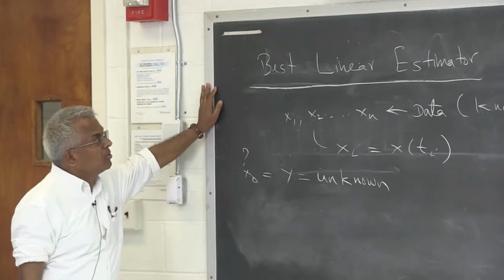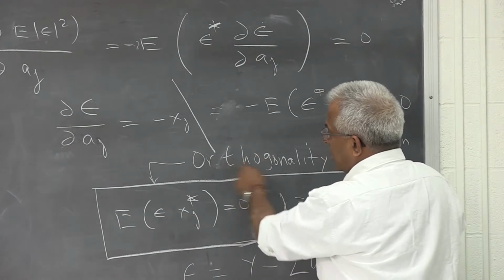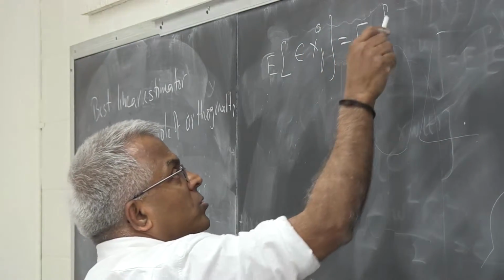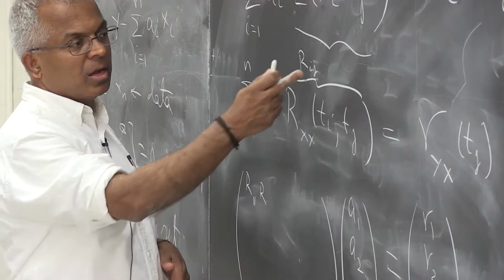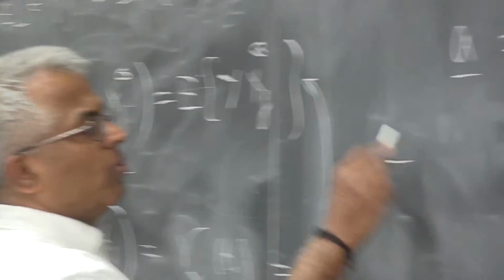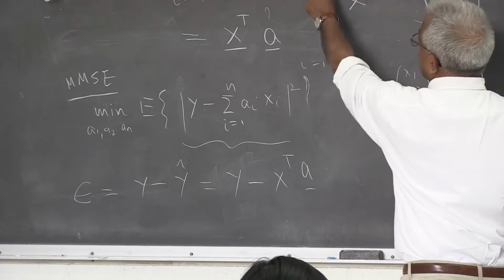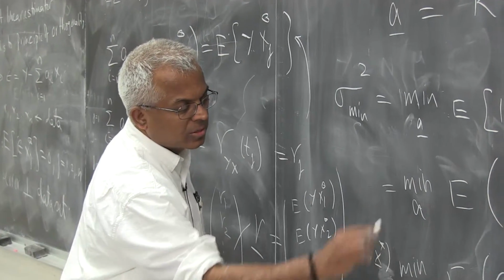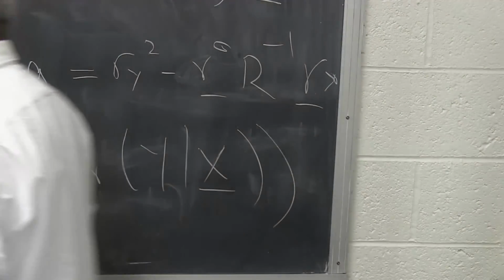Pillai "Best Linear Estimator" (Part 1 of 2)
The best linear estimator is shown to obey the orthogonality conditions, where the estimator error is shown to be orthogonal to each of the data set Here the "best" is in terms of minimizing the mean square error (MMSE). As a result the orthogonality conditions can be used to determine the optimum coefficients for the linear estimator.See also Part 2